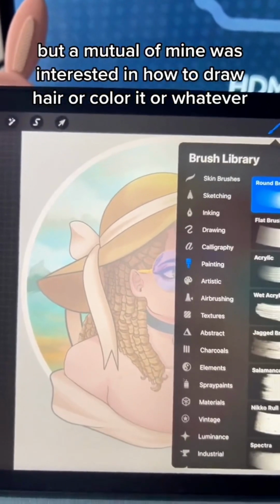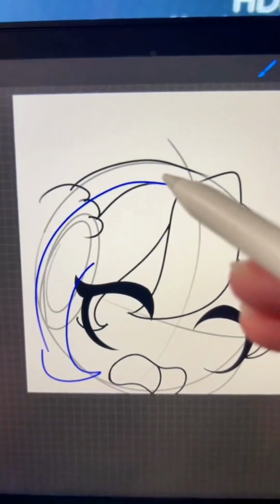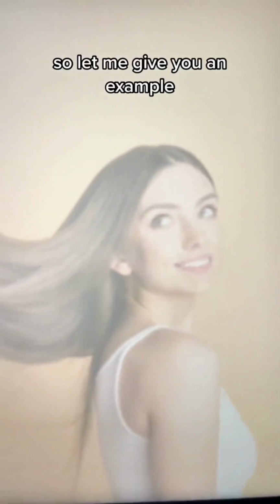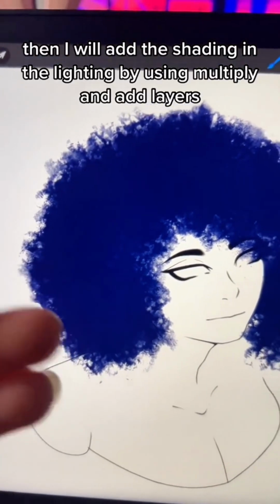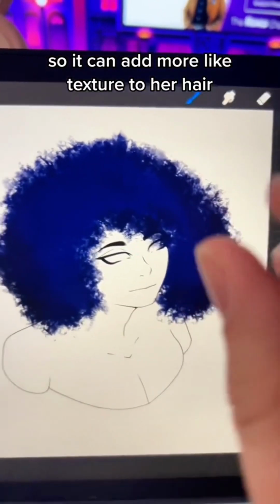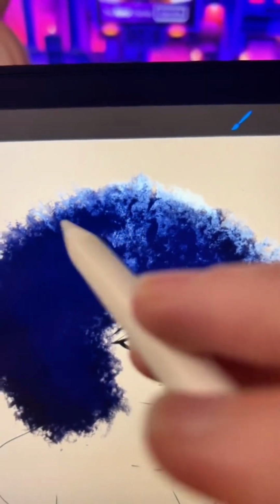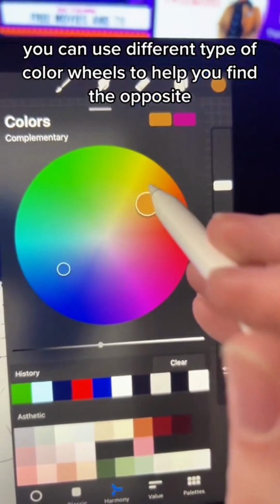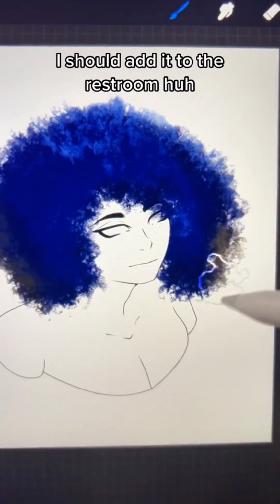5 Simple Ways To Draw Hair!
This was an old tiktok I did a while ago and the points I made on how to draw hair are still valid after a couples of months have passed. So I wanted to share it to YouTube as well.

I will be making a more in-depth tutorial later  for hair but for now this is useful too.

I also have a discord server wheee you can share your art or ask questions